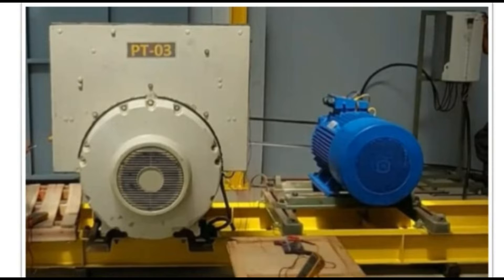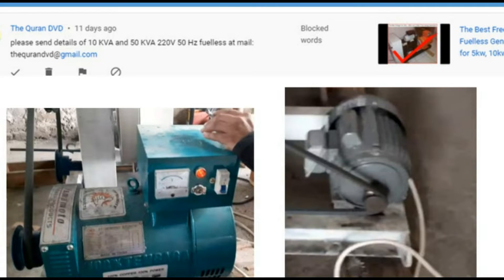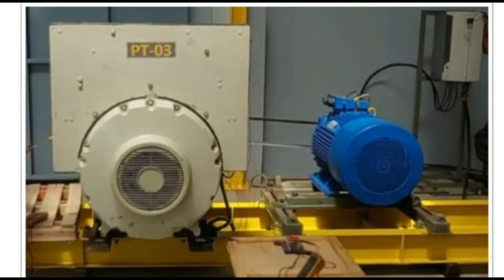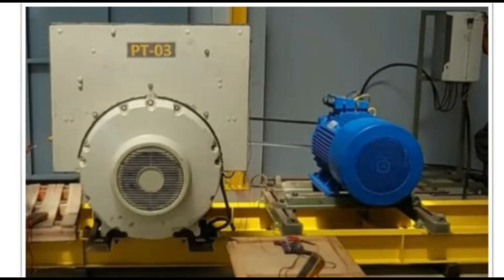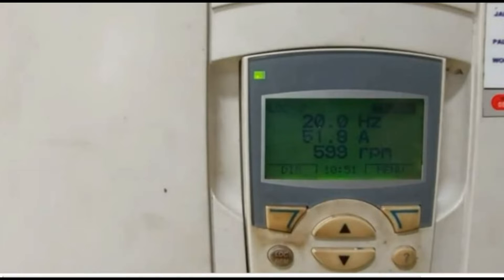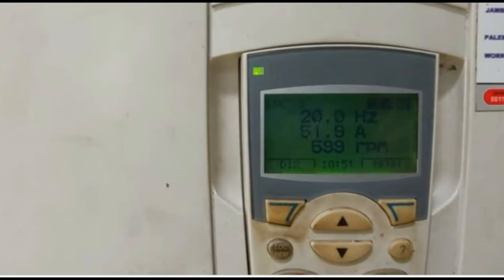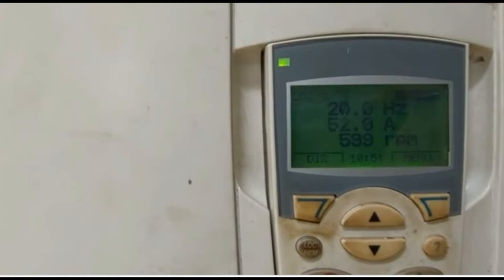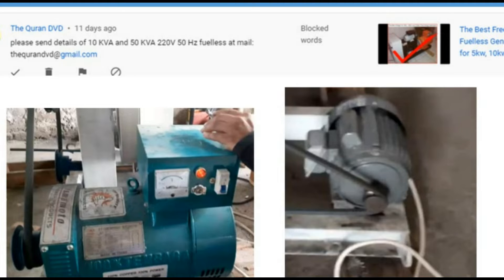How to Power a Village with 500kw Free Energy Fuelless Generator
How to Power a Village with 500kw Free Energy Fuelless Generator. As price of gas is continuous to increase, the need to switch from liquid energy to fuelless system is becoming very important. In this video l show the easiest way to power your village with 500kw free energy generator with easy.